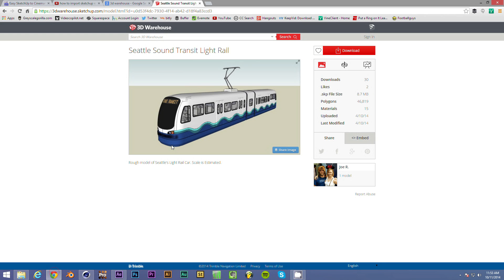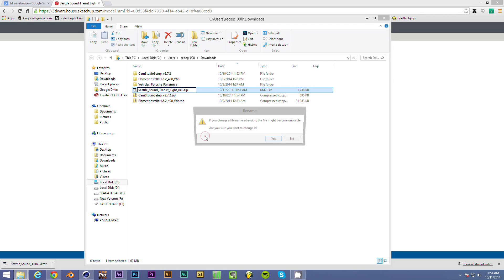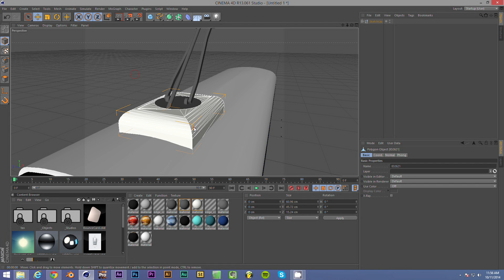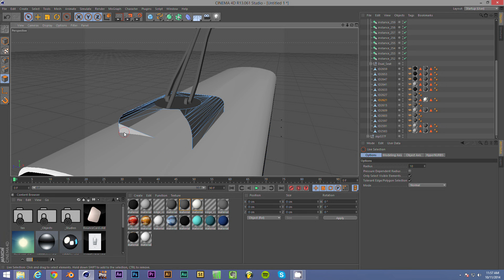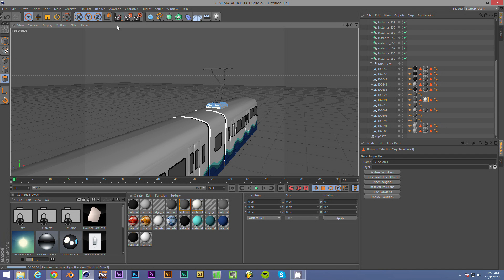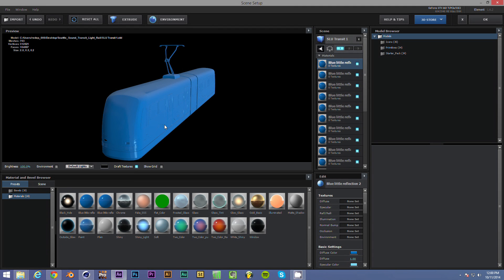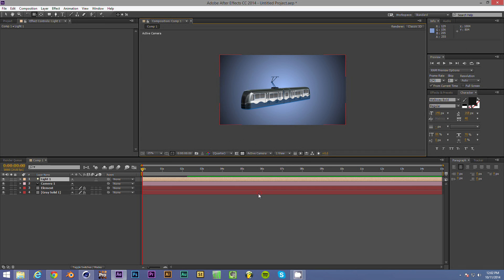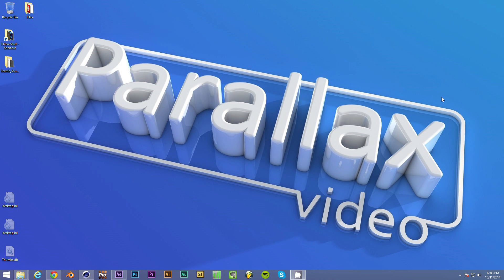Import Google SketchUp Models into C4D and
In this tutorial, we walk through the steps to export a Google SketchUp model from 3D Warehouse into Cinema 4D and also into Element 3D for After Effects CC 2014.

I have done a previous tutorial and